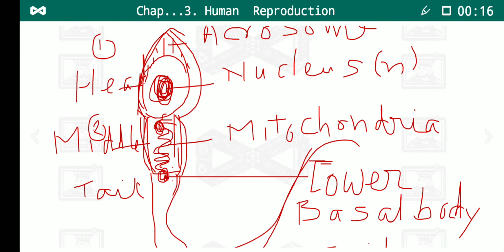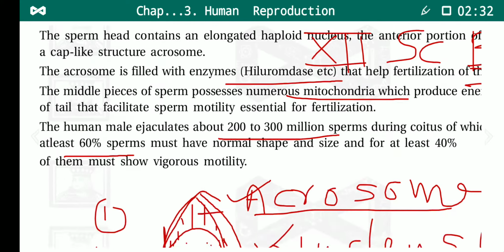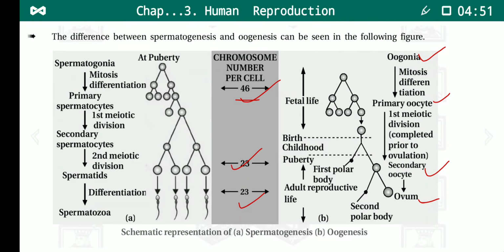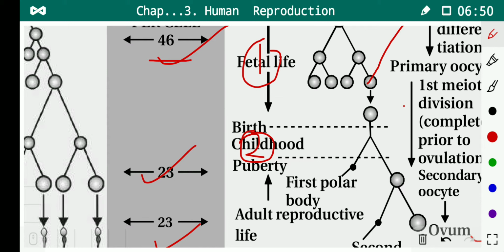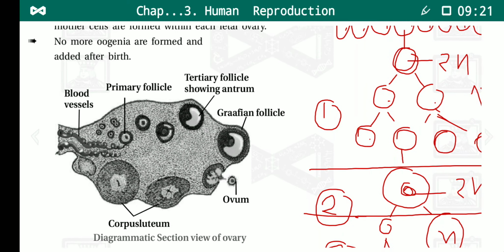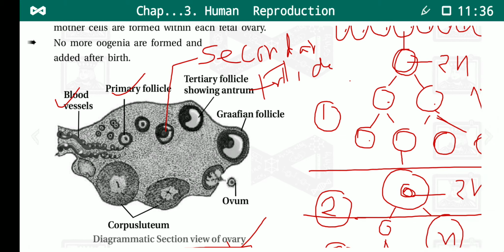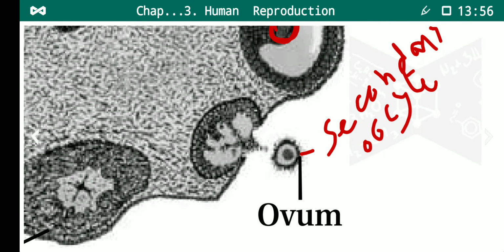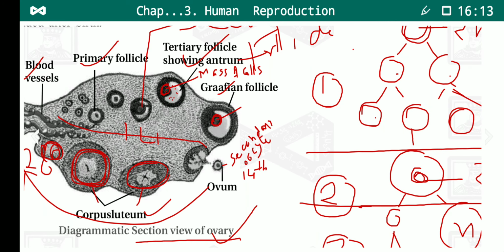Chapter..3Human Reproduction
Structure of Sperm &Oogenesis